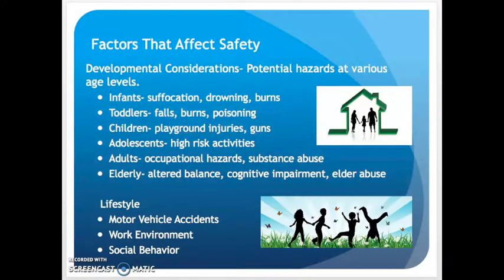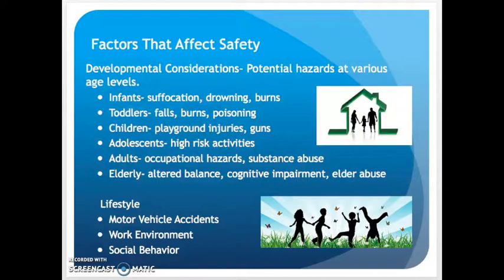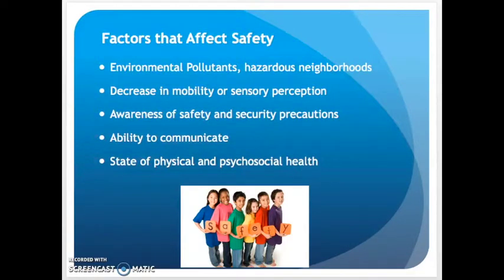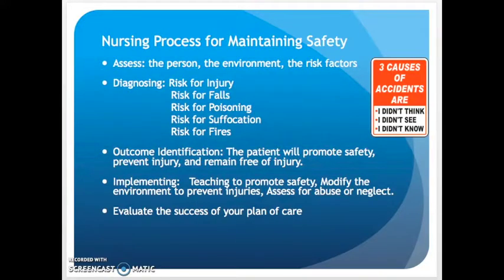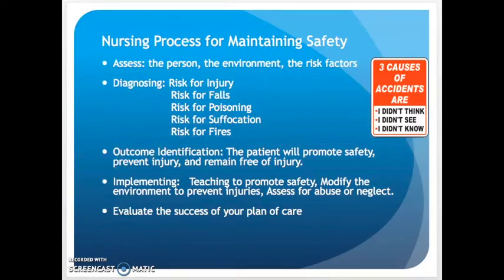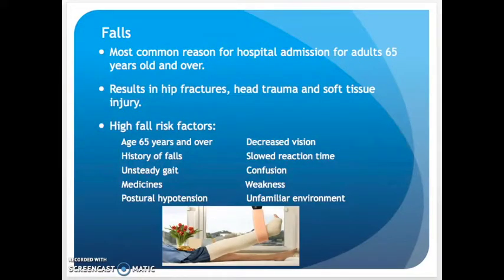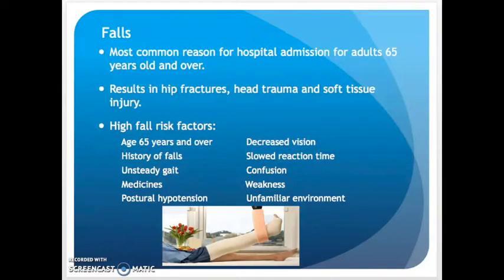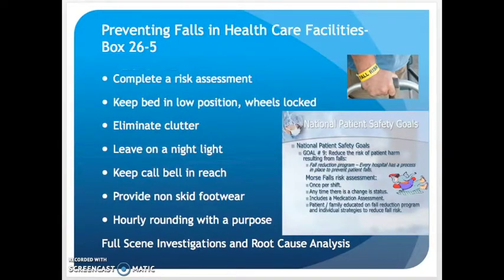Chapter 26 Safety Part 1